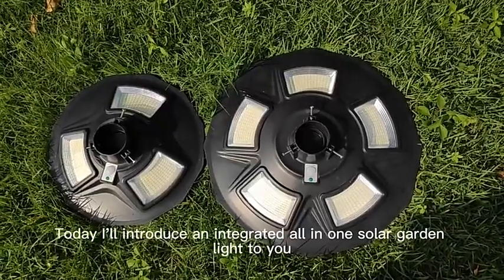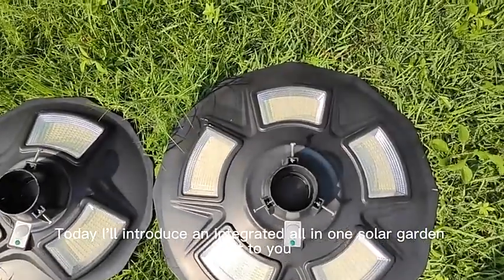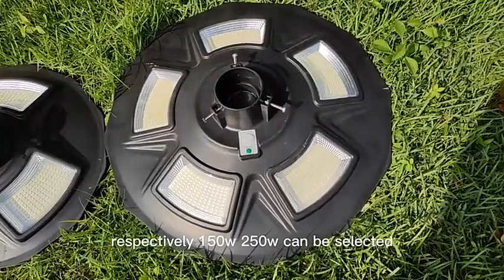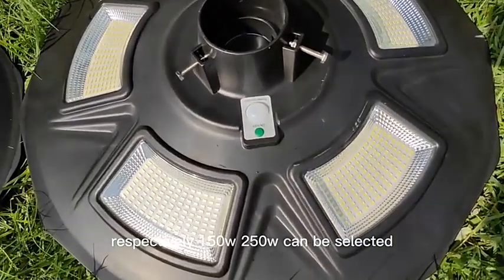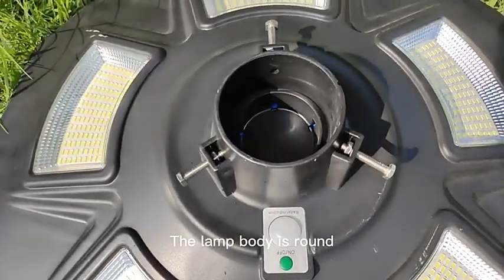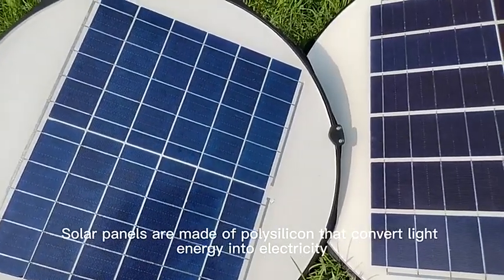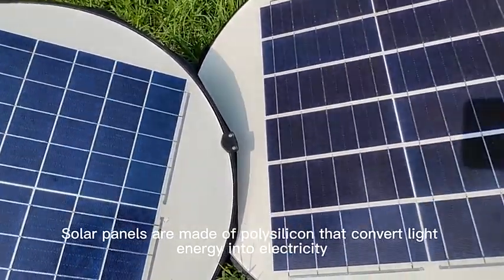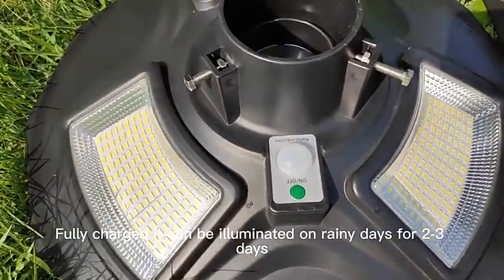ufo solar street light all in one solar garden light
motion sensor remote control umbrella ufo mushroom shape solar lights waterproof outdoor garden light lamp wall led street light lights lamp lampara solare